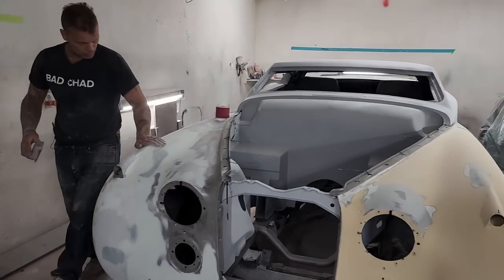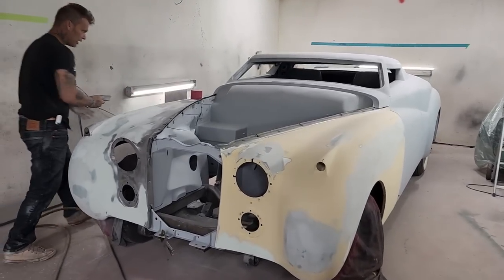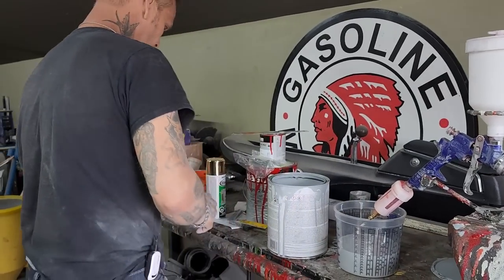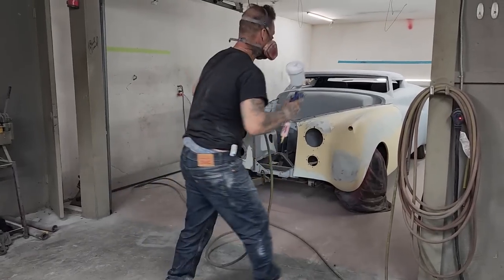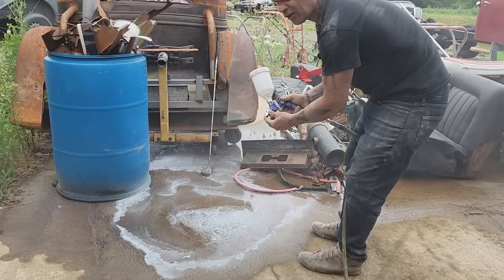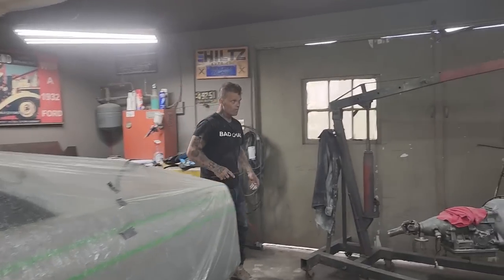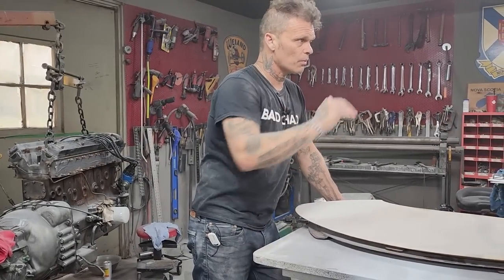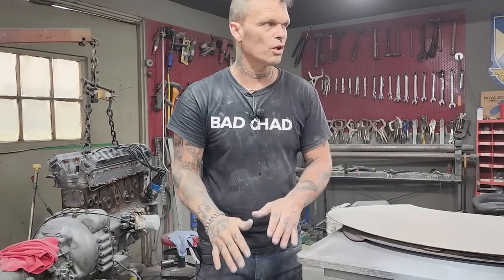Priming the fenders on the 1959 Jaguar and..... WOW 😱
We repaired the fenders on the 1959 Jaguar and now they're ready for some primer and wow... 😱

Mailing address ⬇️
Hiltz Auto Co.
RR3
Canning, NS
B0P 1H0